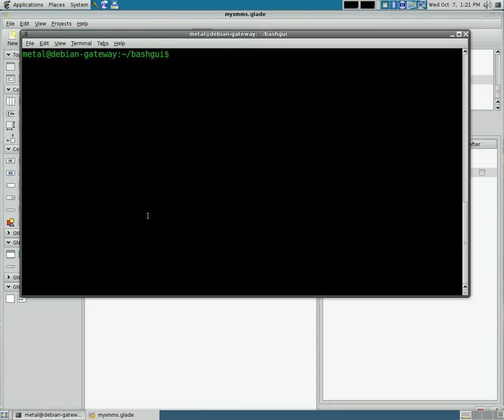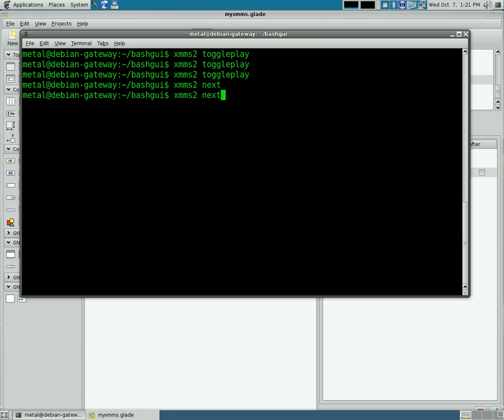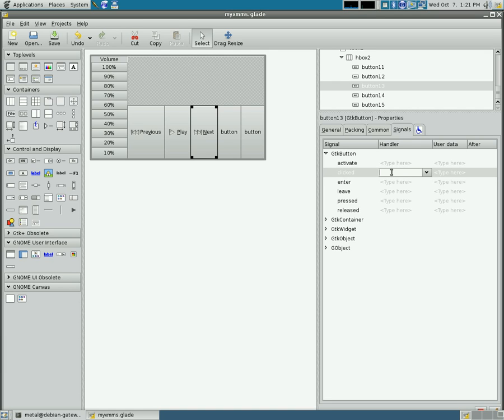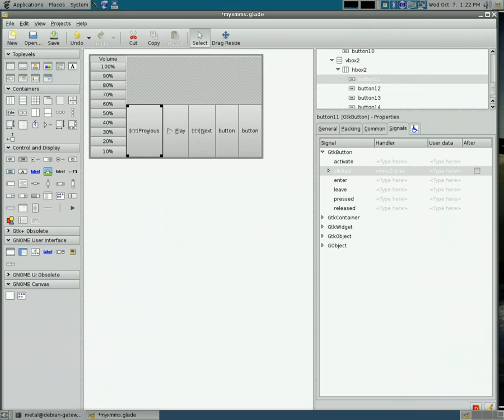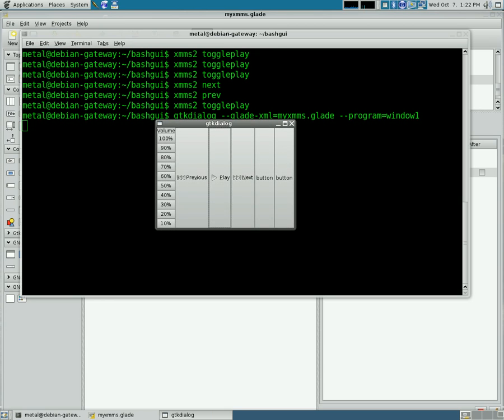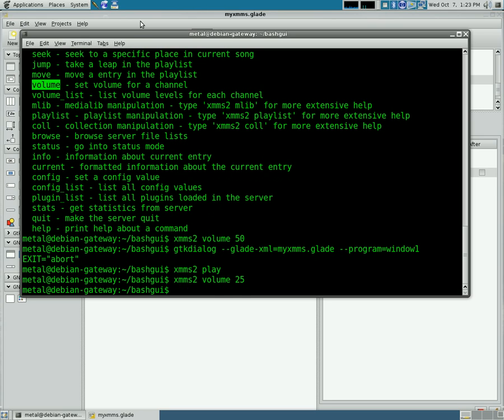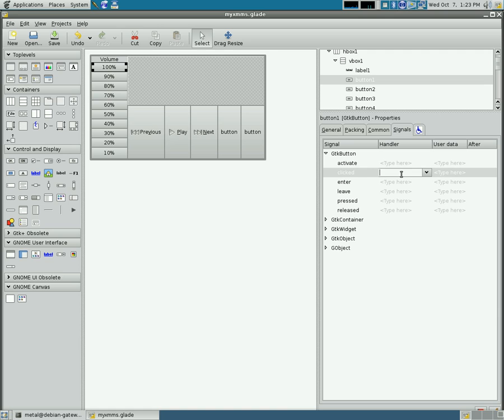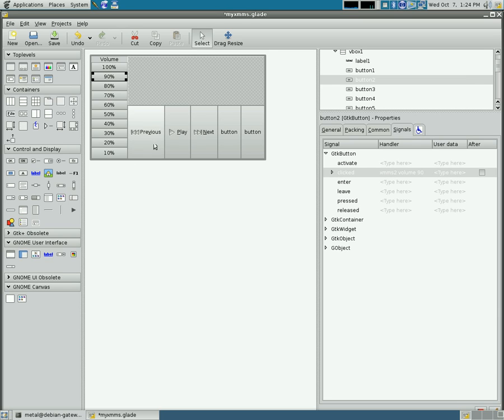BASH Tutorial - Advanced GUI Interface #3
BASH Tutorial - Advanced GUI Interface
Creating a Music Player